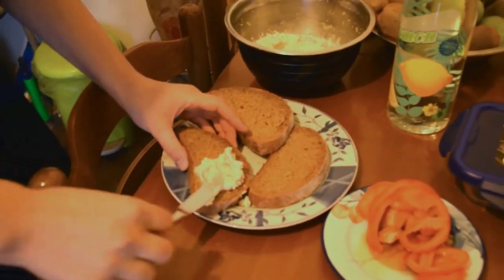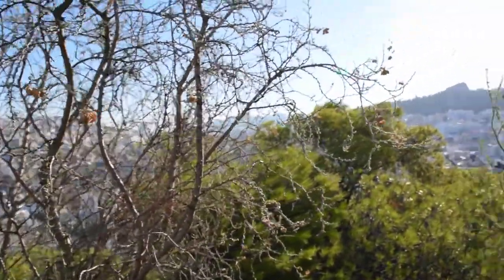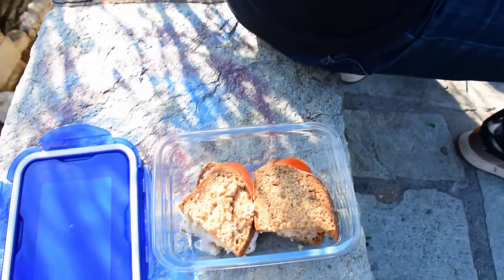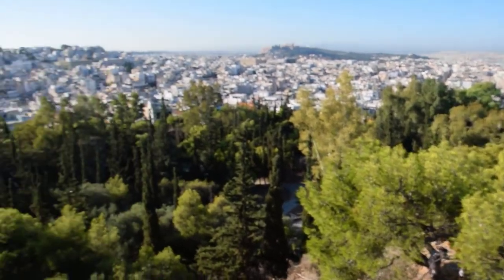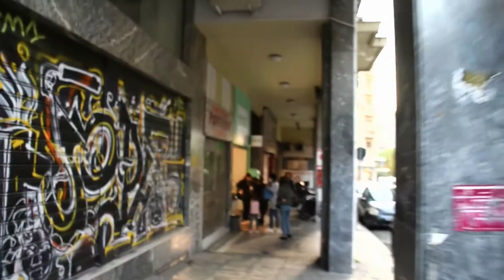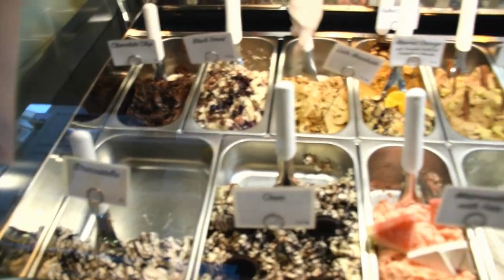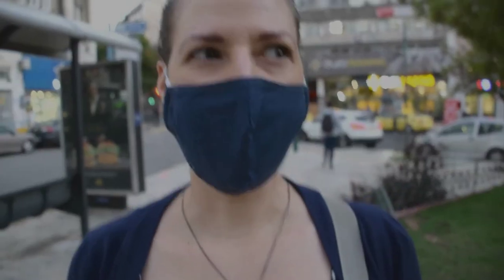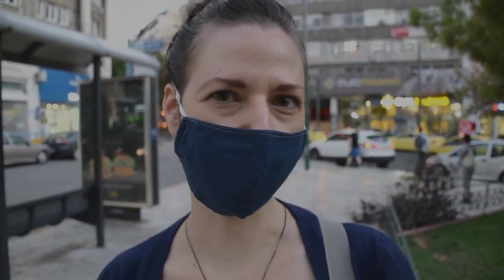Vegan sandwiches, Strefi Hill, Vegan Souvlaki, and Vegan Ice Cream in Athens!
Vegan sandwiches, hiking on Strefi Hill, and vegan food in Athens, Greece.